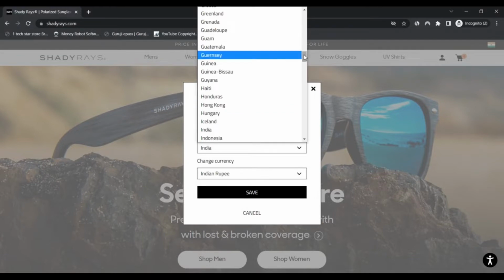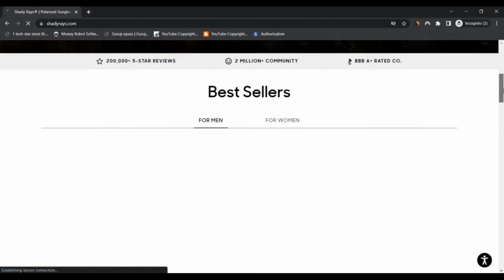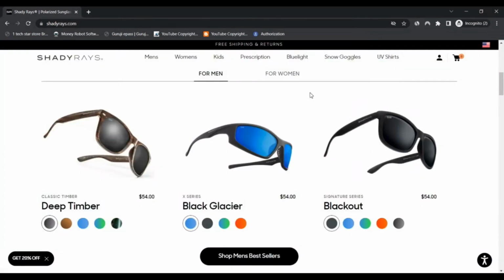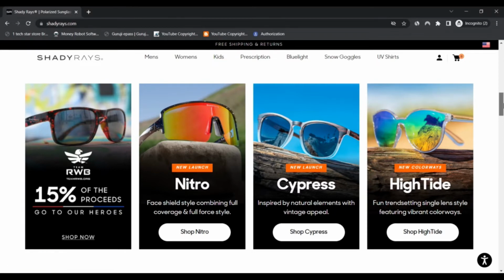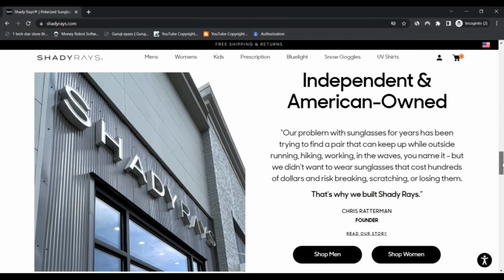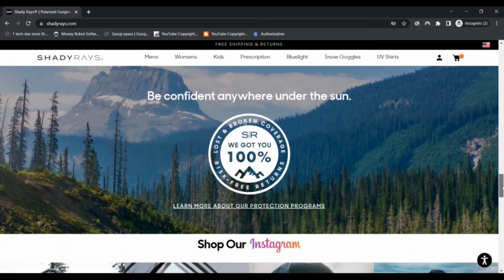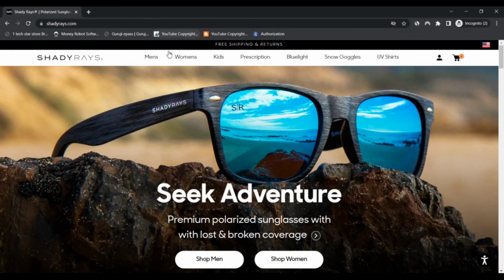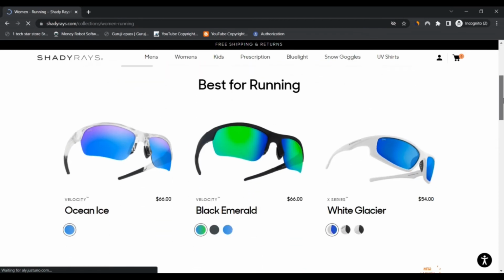Shadyrays [ With Proof Scam or Legit ? ] ! Shady rays ! Shadyrays Reviews ! Shadyrays Com Reviews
Shadyrays [ With Proof Scam or Legit ? ] ! Shady rays ! Shadyrays Reviews ! Shadyrays Com Reviews ! Shadyrays.Com Reviews

What is Shadyrays?

Shadyrays is an on-line retail store for high quality polarized sunglasses. The shop has an enormous collection of sun shades for both equally Adult males and women. The shop is in existence for greater than 9 decades, serving many purchasers over the United States.

The store claims to provide environment-class, higher-high quality sun shades product of polarized glasses, and all sun shades feature shed and broken defense in the company. So, it offers comfort into the customers.